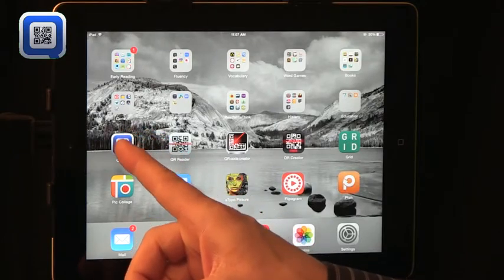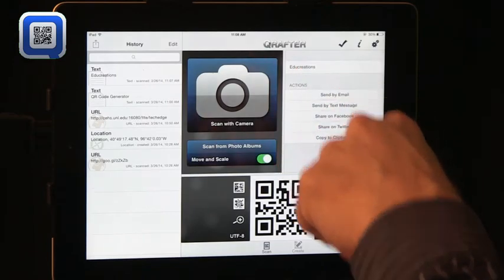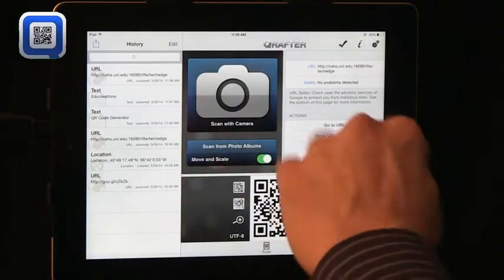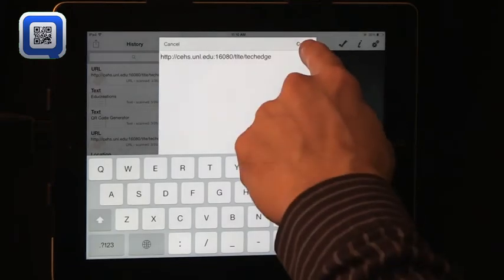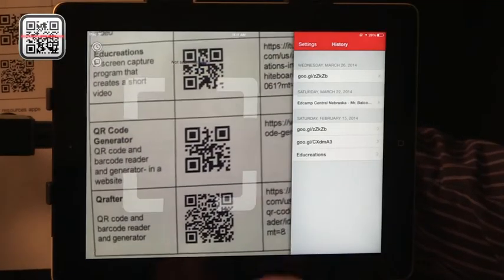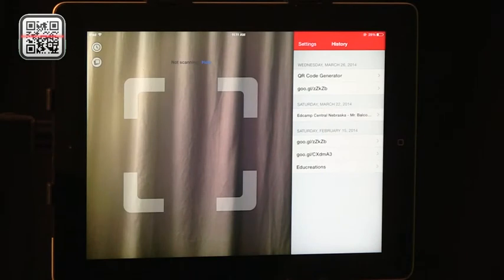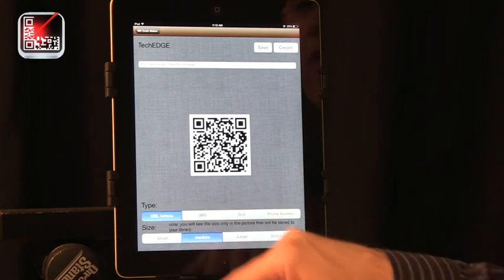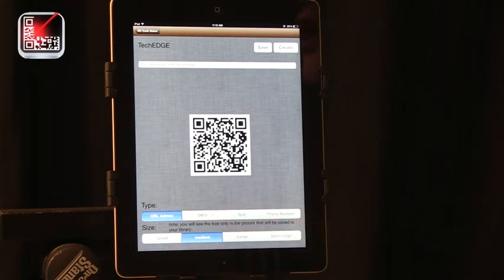Tech Edge, iPads In The Classroom - Episode 108, QR Code Apps